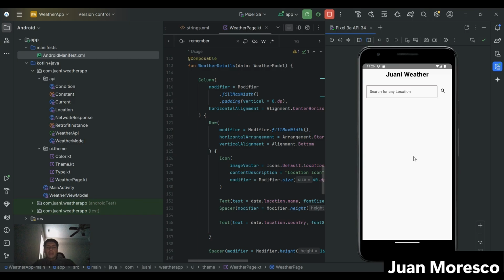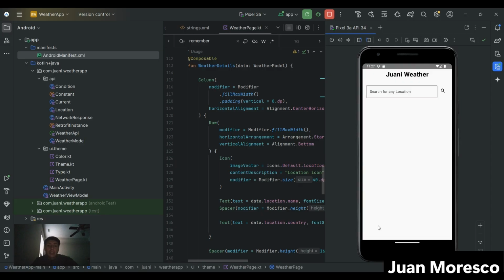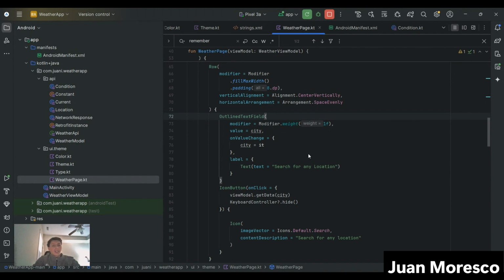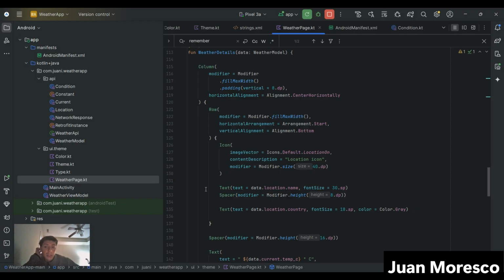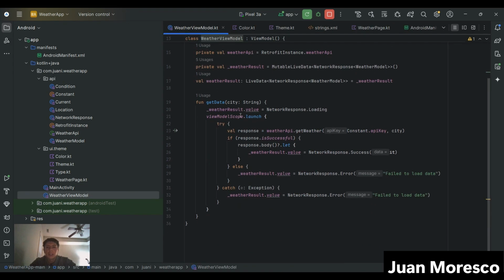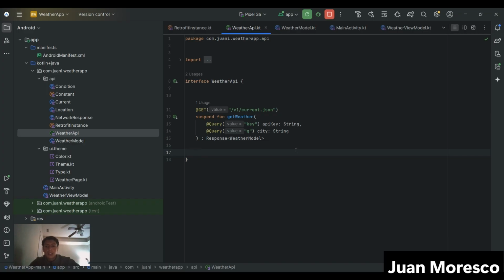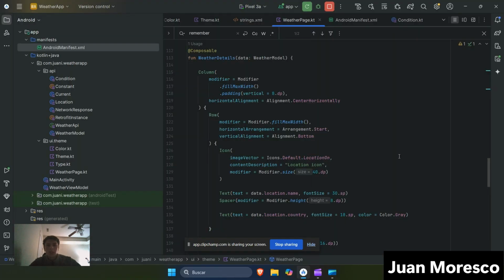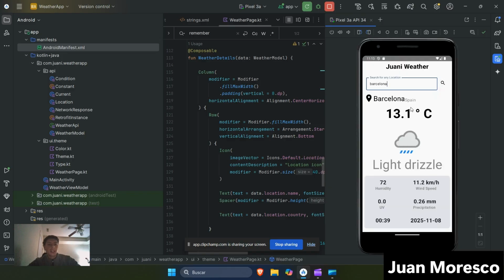Android Studio Weather App